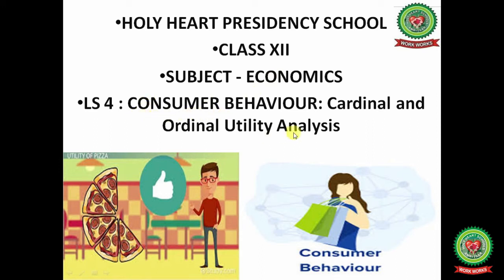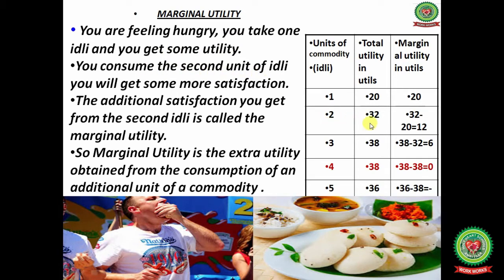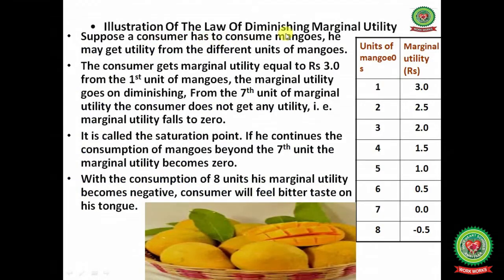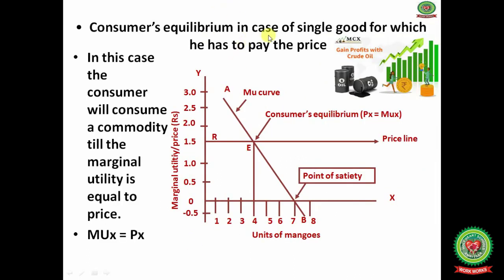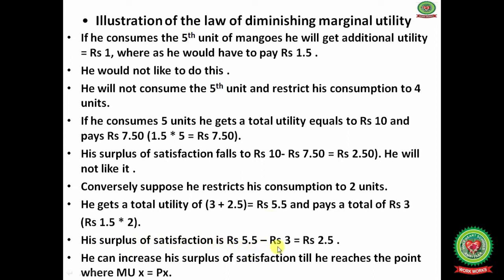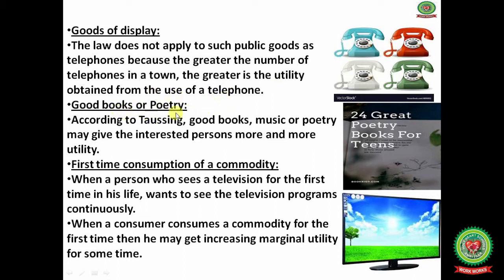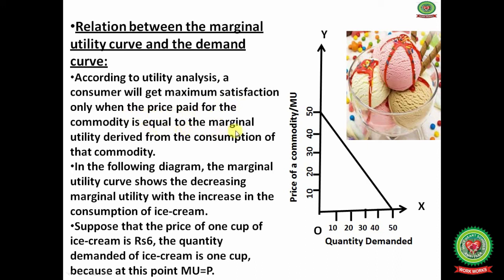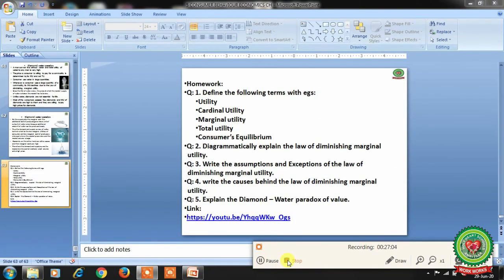LAW OF DIMINISHING MARGINAL UTILITY-Part 2|Class 12|Economics|Holy Heart Schools|July 10